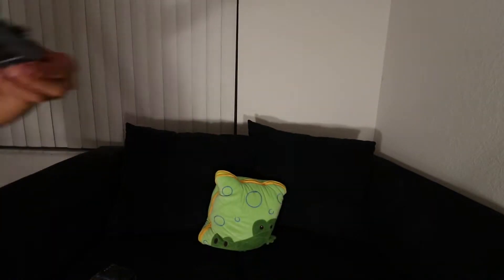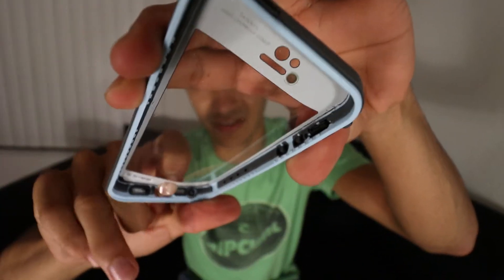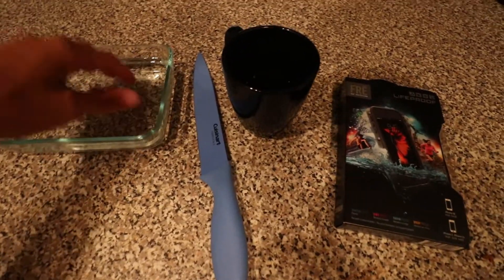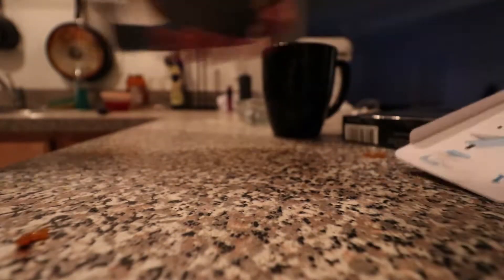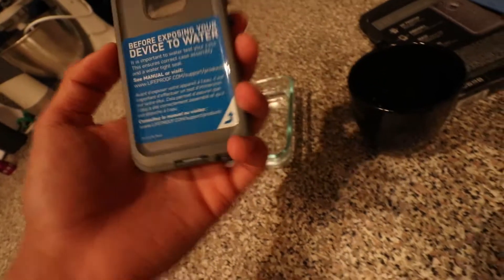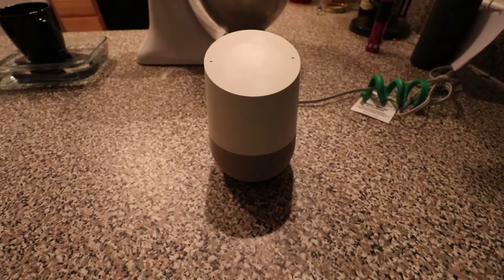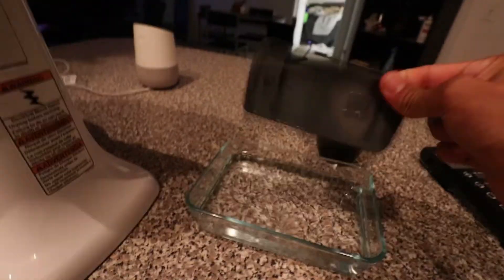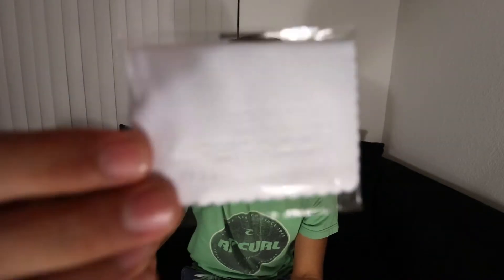Got My New Lifeproof Case!